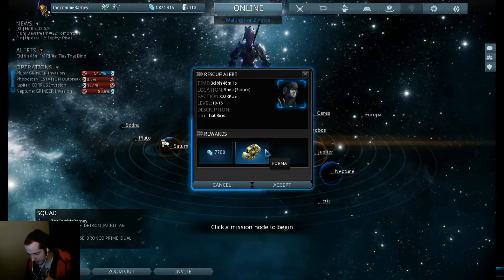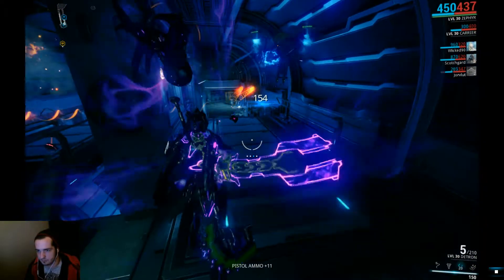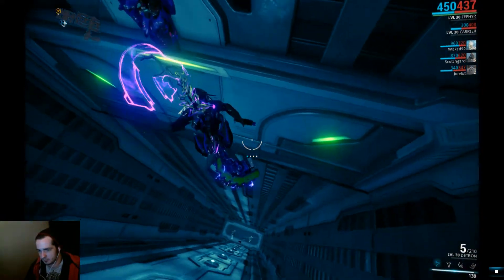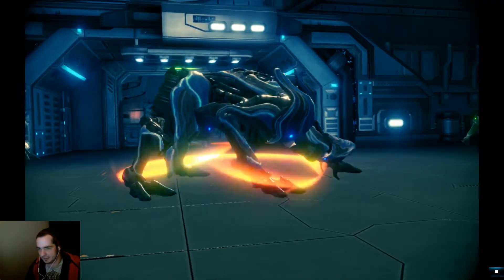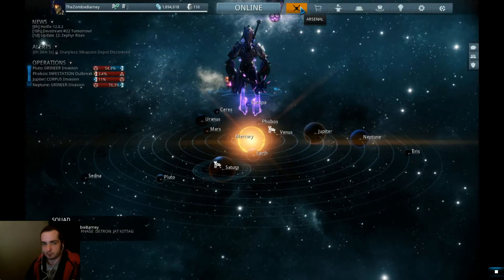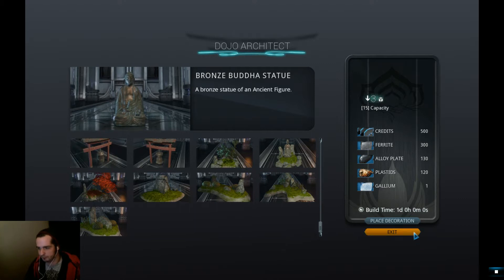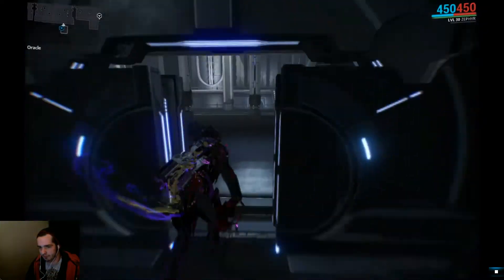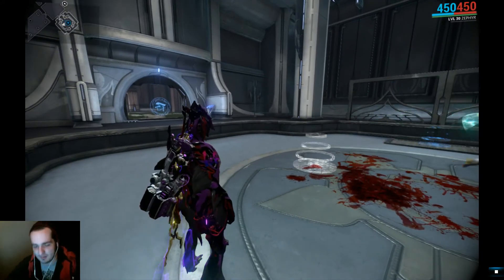Warframe: Update 12 - What you need to know Part 2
Hey guys!!! Welcome to our web series of Warframe!!! In these videos you will watch Wicked90 (Wicked Gamer90), Prime Echoes, MBCharrison, and I do random playthroughs of Warframe! In this video I play as a Zephyr the new Warframe, Wicked90 is an Ash. PREPARE FOR THE HUMOR!!!

Please. I have tons more of videos to post and if peeps continue to sub and like, it'll give me more motivation to pump them out quicker. Thanks.

Oh, if you like what you see of my community and are interested, come check us out on Facebook for more info.